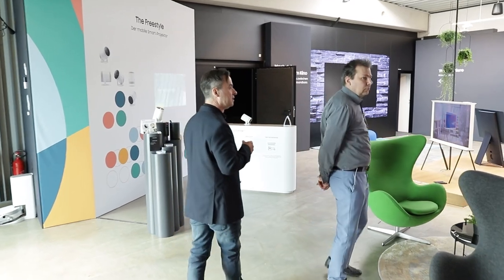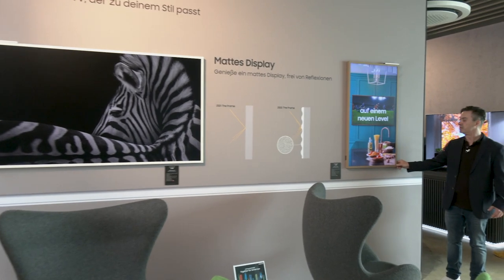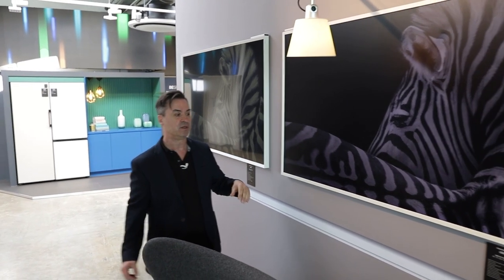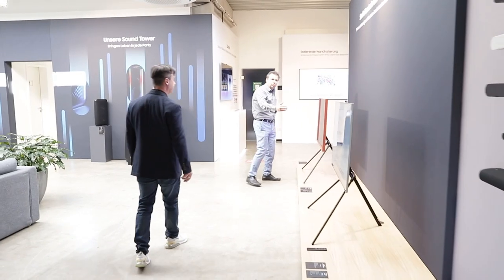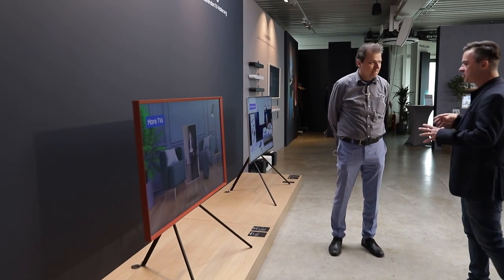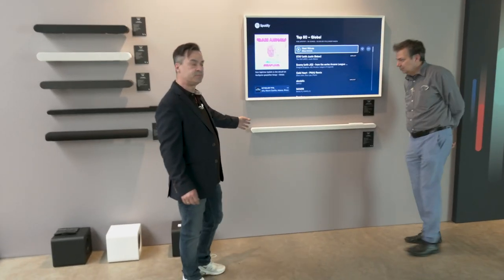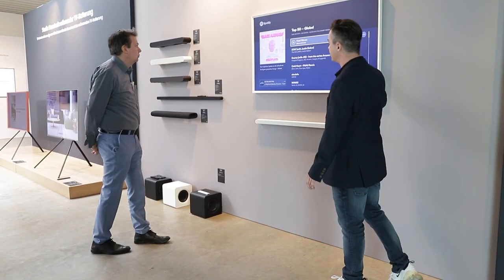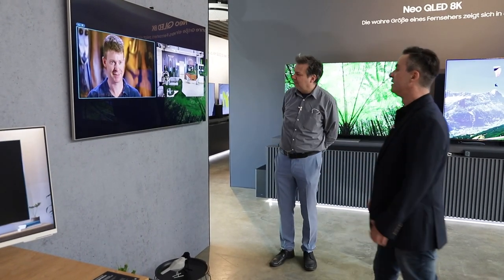Samsung The Frame 2022 Fernseher & Galerie-TV der Verwandlungskünstler von 32" bis 85"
Samsung The Frame LS03B Galerie-Fernseher gibt es in 32", 43", 50", 55", 65", 75" und 85" Bildschirmdiaginale. Die Frontscheibe ist mattiert und reflektionsfrei. Die Antireflexion verhindert störende Spiegelbilder fast umfänglich. Die Rahmenfarben können geändert werden in Teak, Weiß, Schwarz oder Braun, usw. - einfach magnetisch haftent anzubringen. Der QLED TV erzeugt ein scharfes 4K-Bild. Weiter können Kunstgemälde über Art-TV angezeigt werden. Das Tizen OS erlaubt Streaming via LAN und WLAN und bietet viele Apps, wie Netflix, Amazon Prime, Disney+, Sky, DAZN oder YouTube und Co., was das Herz begehrt.

Besuche unseren Store - besuche unser Kino im Raum Frankfurt.

Beamer24 Shop
ein Shop von: Vision24 GmbH Multimedia-, Internet- u. Informationssysteme
D-64560 Riedstadt. Albert-Einstein-Str. 3, Gewerbegebiet
viele kostenlose Parkplätze sind vorhanden!

Copyright by Vision24 GmbH Multimedia-, Internet- u. Informationssysteme

Der „Beamer24“ Channel bietet Dir ultimative News, Infos, Tests und Tipps, rund um Heimkino- & Business-Beamer! Wir schauen für Dich hinter die Kulissen und veröffentlichen diese Videos auf YouTube. Wir testen für Dich, welchen Beamer Du kaufen solltest, oder welche Beamer-Leinwand. Wir beraten Dich auf was Du als Gamer-, Heimkino-, oder Konferenzraum-Besitzer, achten musst und geben zahlreiche Ratschläge.